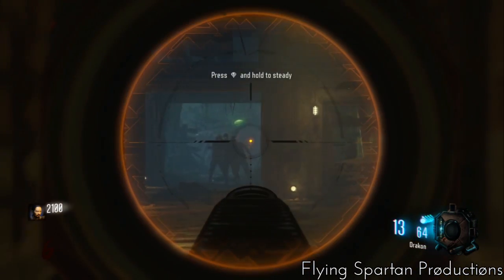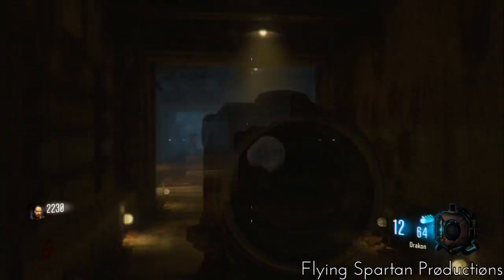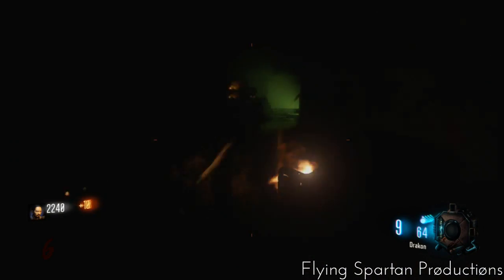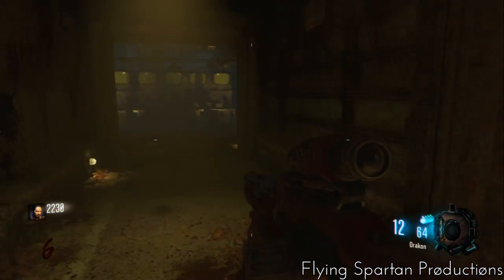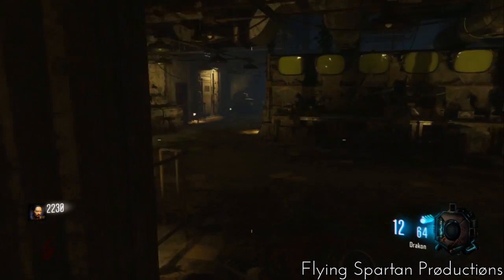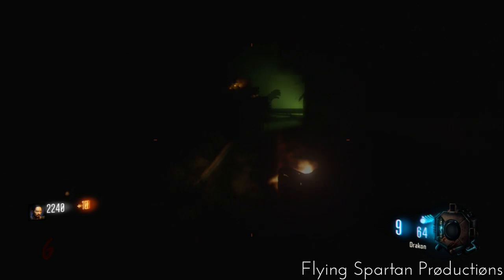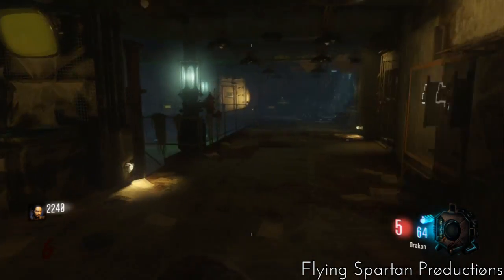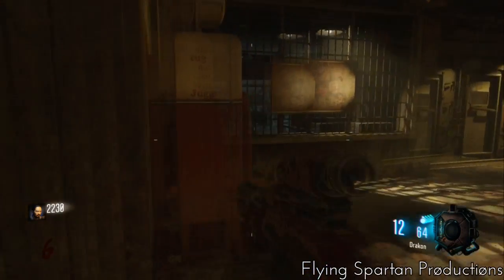Zetsubou No Shima: New Blackout Gltich? or Easter Egg?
This was quick but how cool would this be.